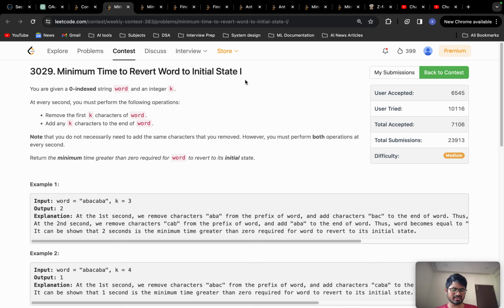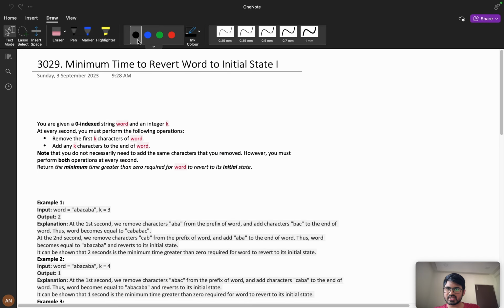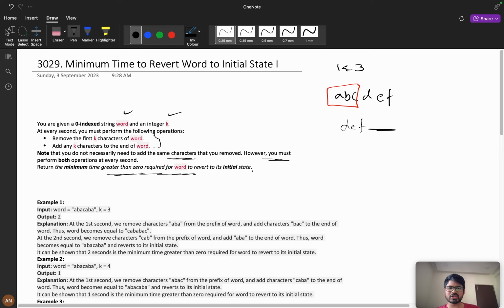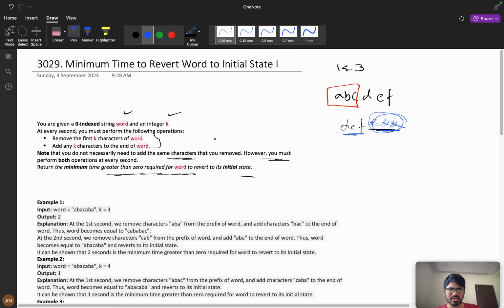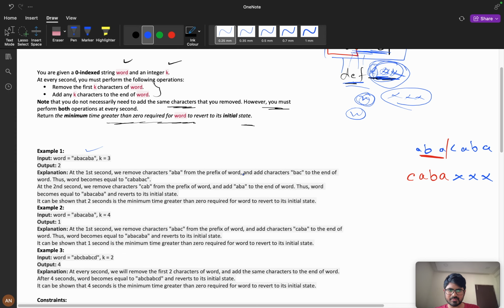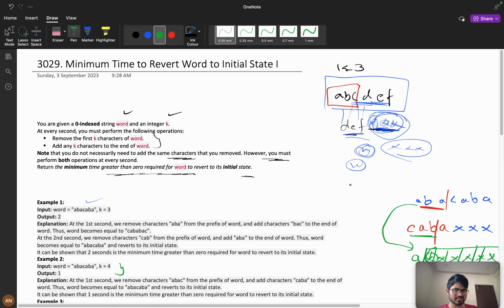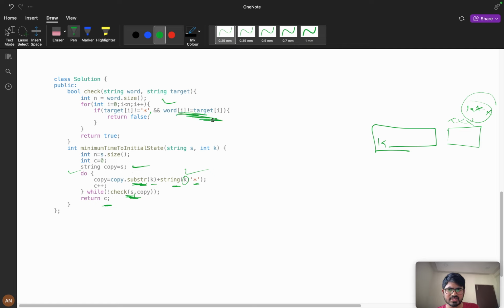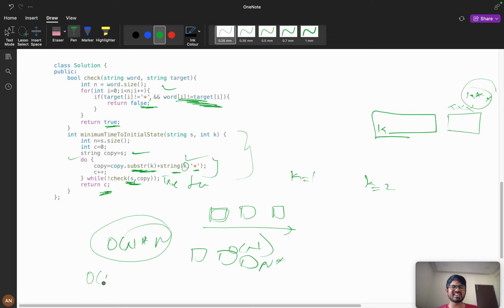3029 Minimum Time to Revert Word to Initial State I| Replace last 'k' elements with '*' ✅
1.Consistency: How I solved 550 LeetCode problems in 2023 by dedicating an average of 30 minutes on weekdays and 2 hours on weekends.
2.How many days should you dedicate to studying Data Structures and Algorithms?
3.The importance of system design in interviews.
4.How service-based companies contribute to your early career.
5.How to break down your goals and achieve them step by step (Progressing from Service-Based roles to FAANG companies)
6.FOMO (Fear Of Missing Out).